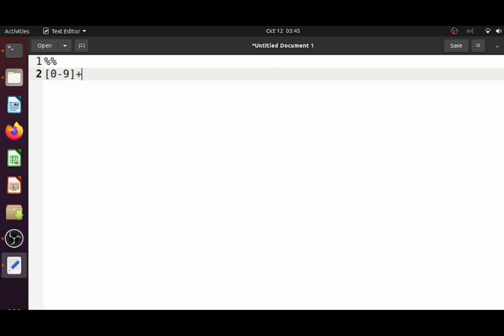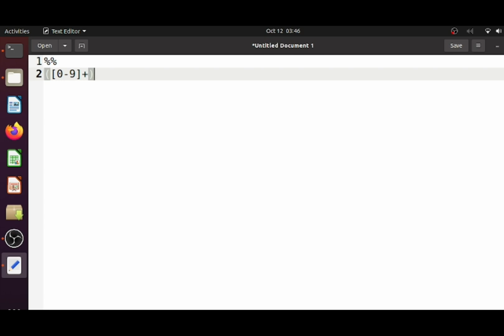Hands on LEX (Beginner Level)--Part 1--Regular Expression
Hands on LEX (Beginner Level)--Regular Expression

Writing a simple Regular Expression to recognize addition of two integers.